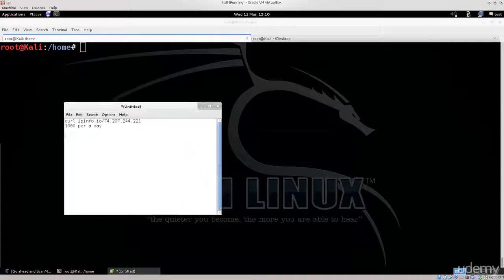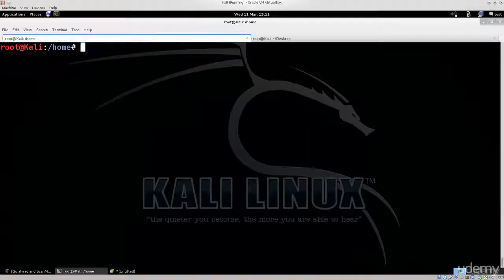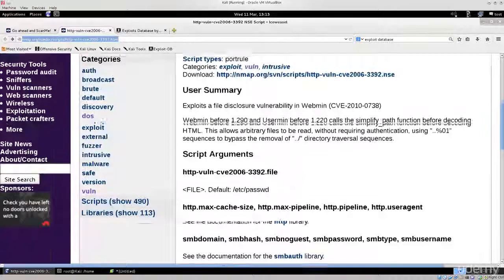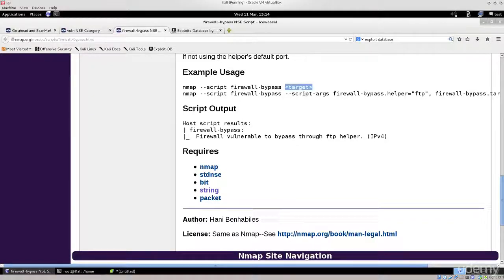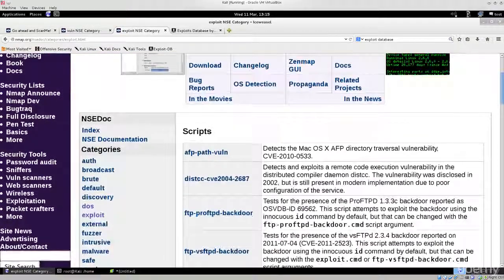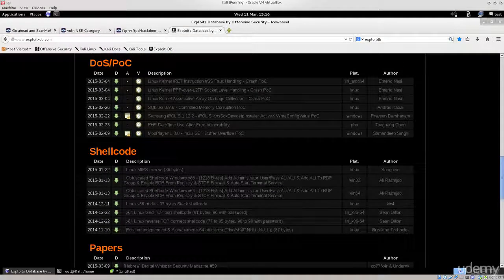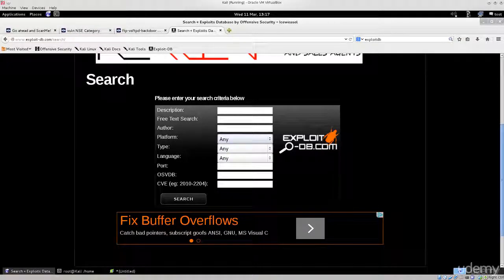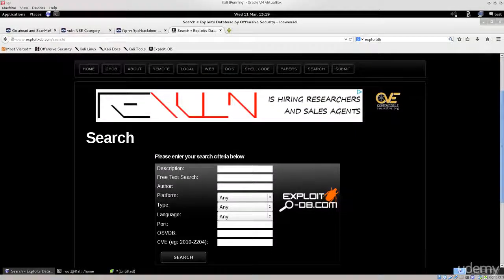External resources using public listings of known vulnerabilities